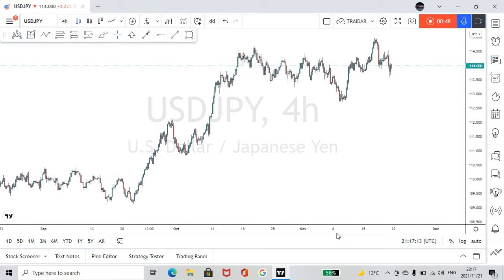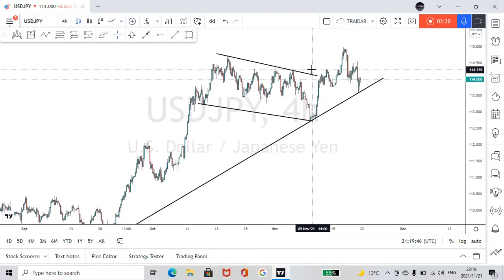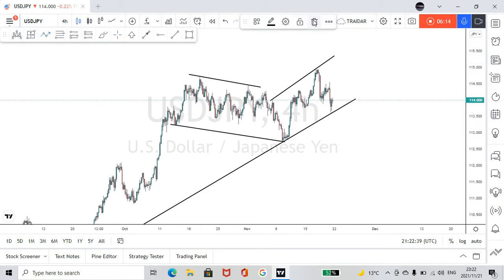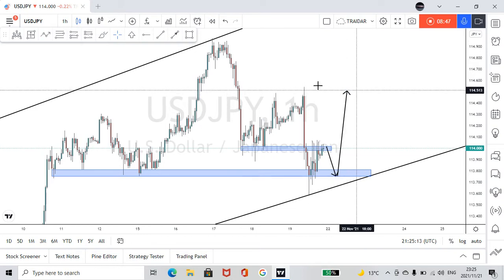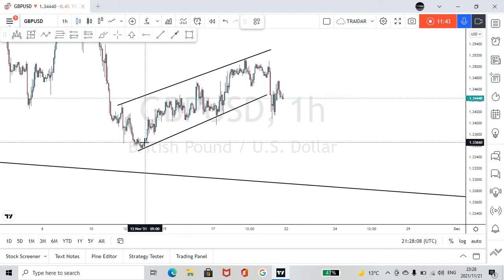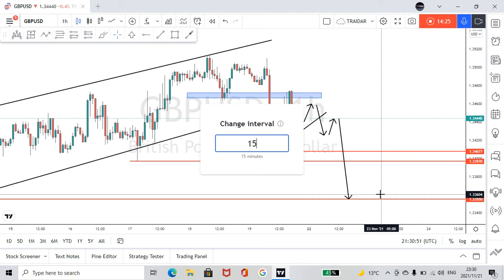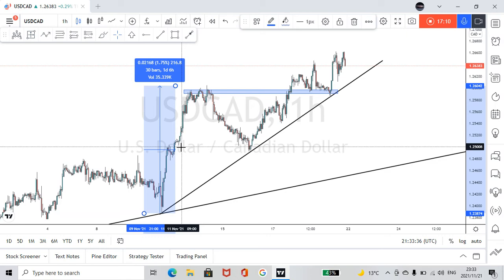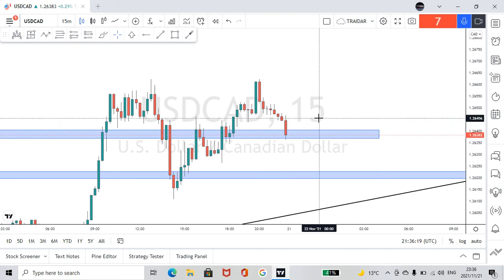WEEKDAYS DAILY ANALYSIS USDJPY GBPUSD USDCAD nu